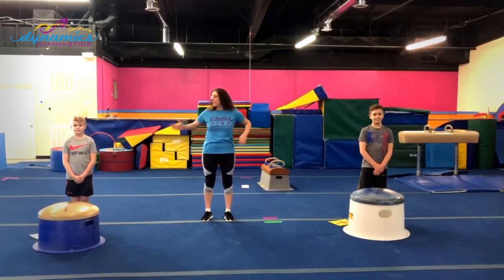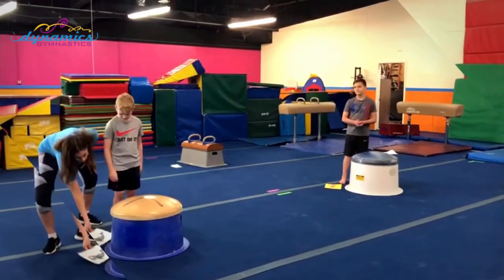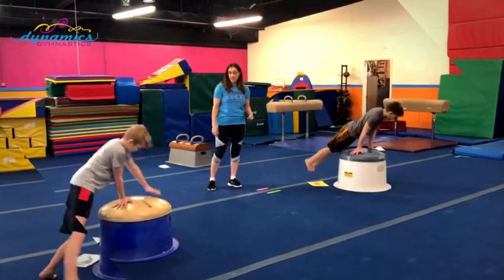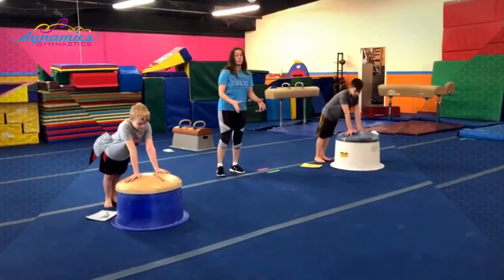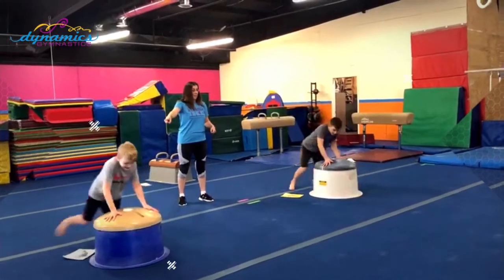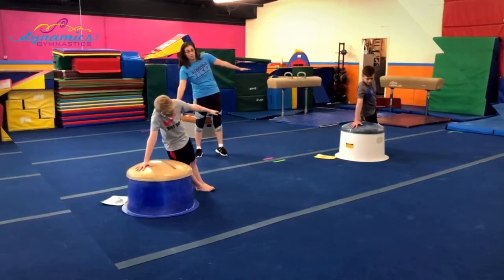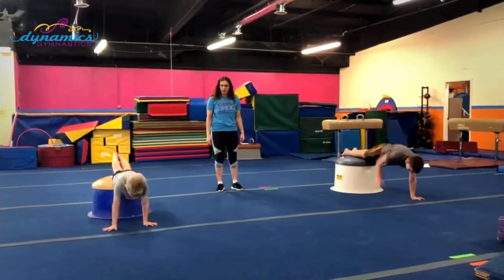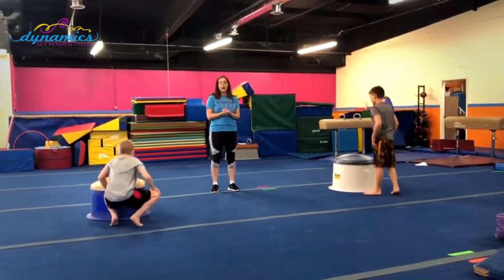Beginner Boys Mushroom with Coach V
Coach V is working on mushroom drills for you to do at home!  Try them out and show us your results on the Dynamics Facebook page!